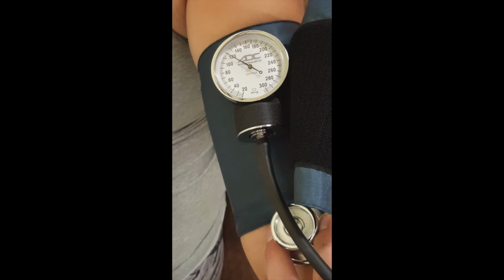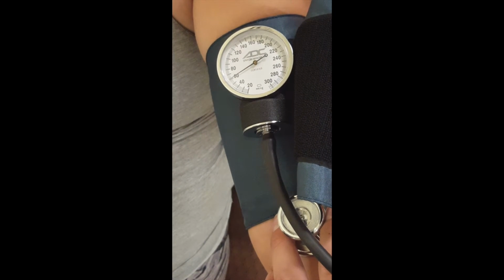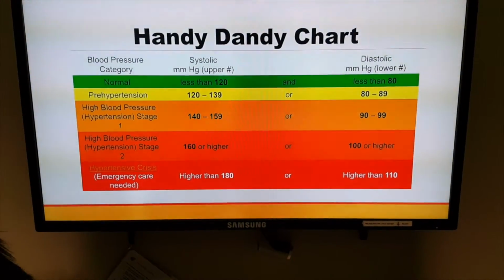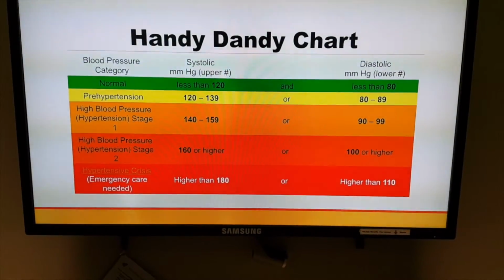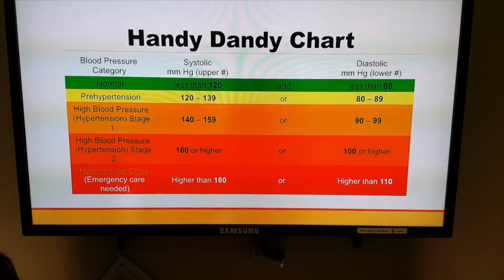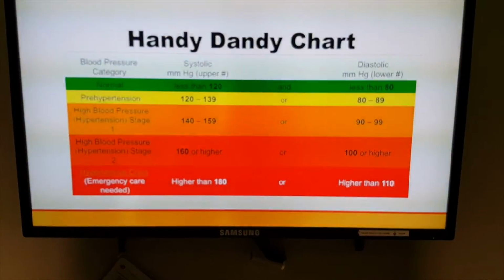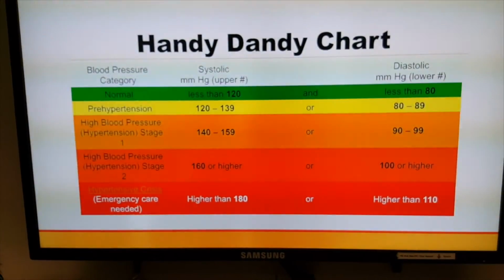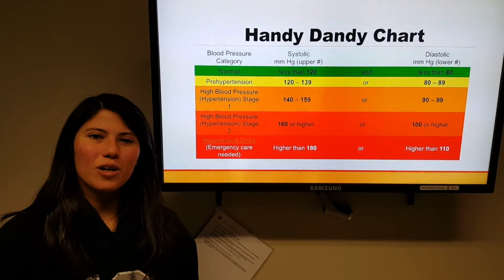Fitness Video 1